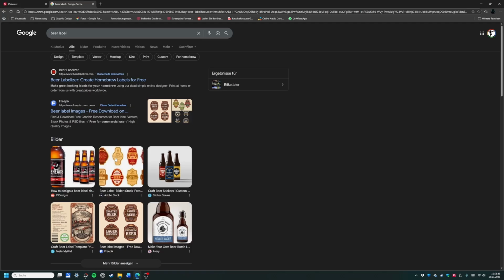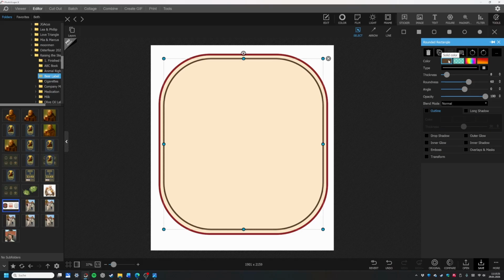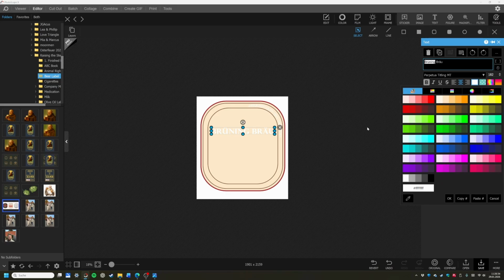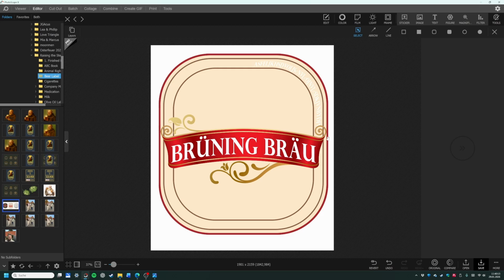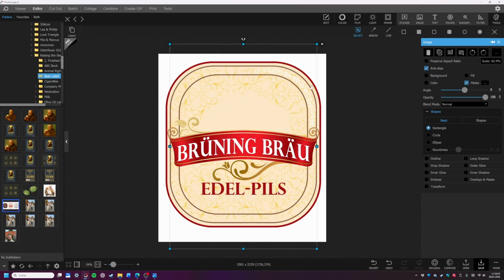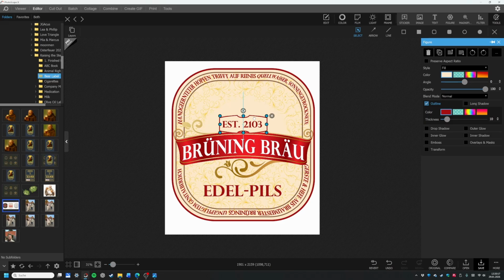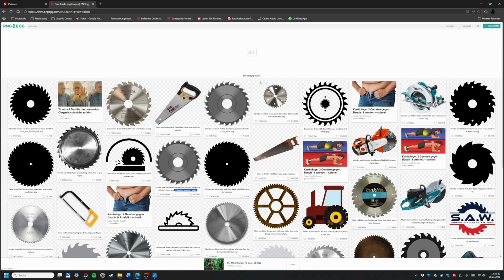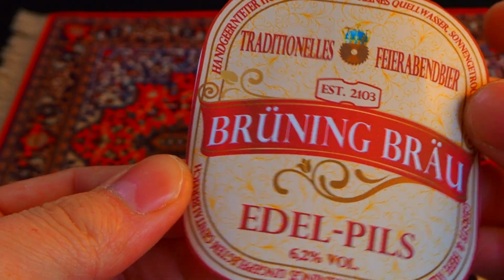Film prop making Tutorial: Beer Label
I am designing my own props for my DIY SCI-FI FILM. In this video I am showing you step by step how to design your own beer label.